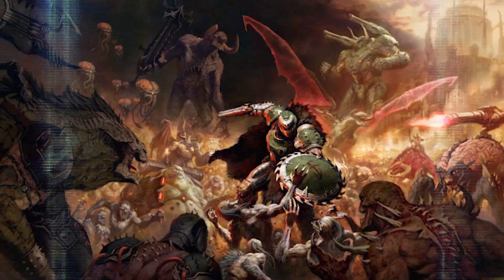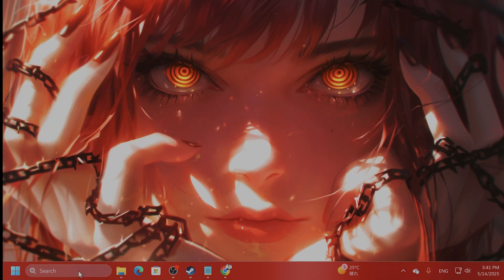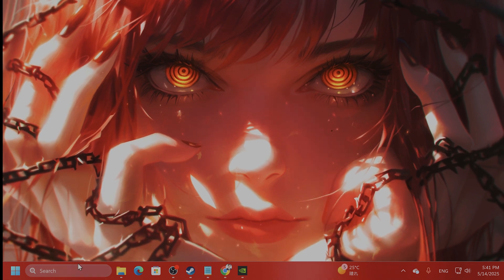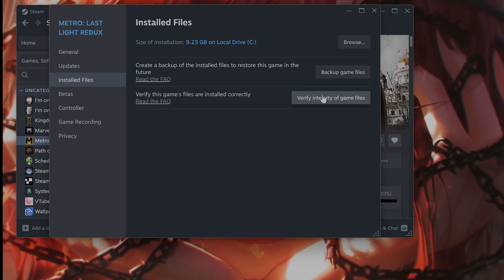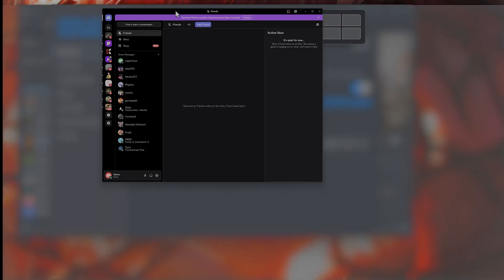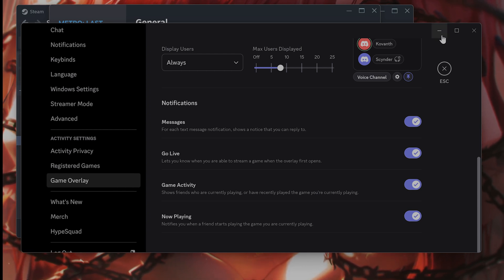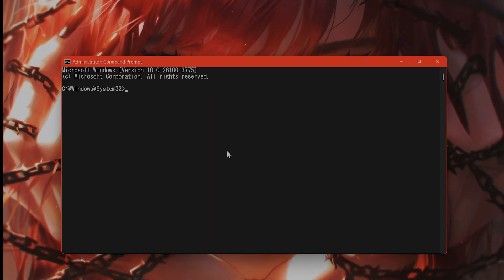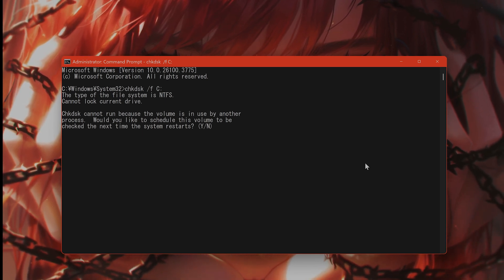How to Fix Crashing and Launch Issues for Doom: The Dark Ages on PC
Having trouble launching Doom: The Dark Ages on Steam? This video covers quick and effective solutions to fix crashing, freezing, and launch issues on PC. Whether your game won't start or keeps crashing, follow these steps to get back into the action fast.